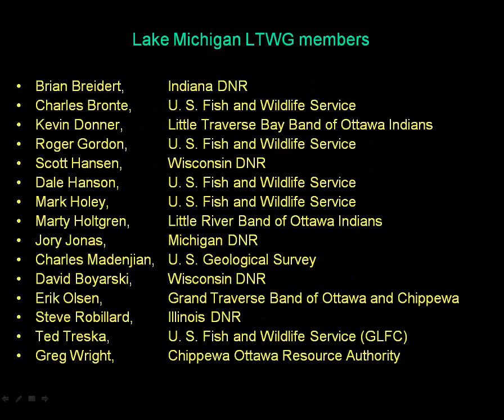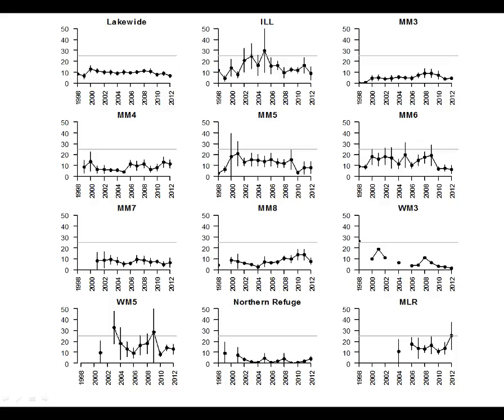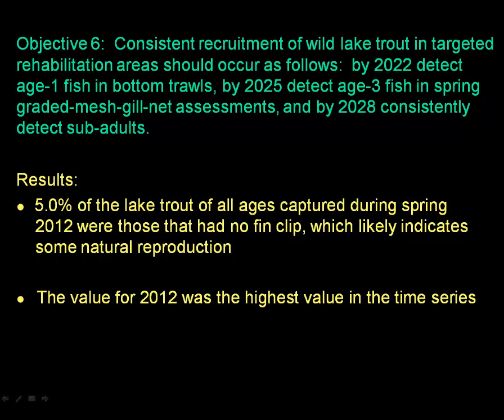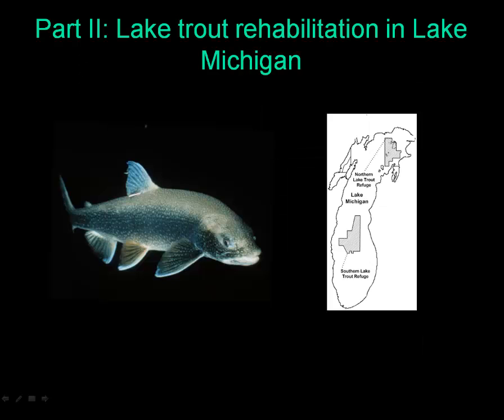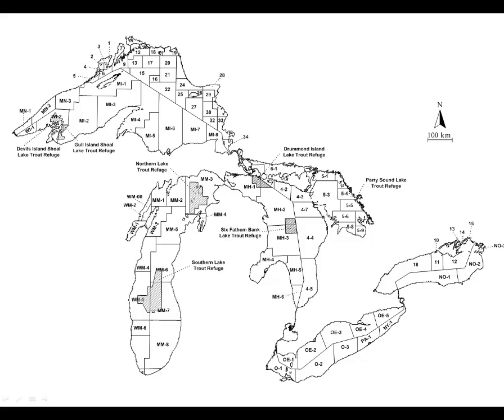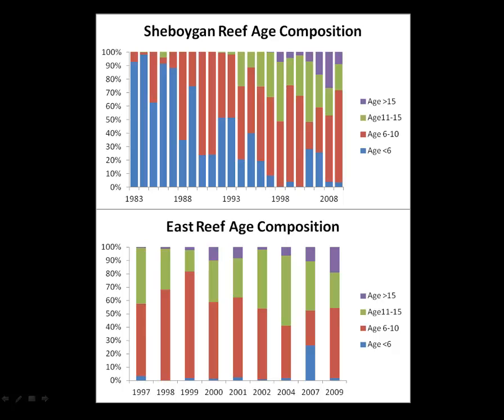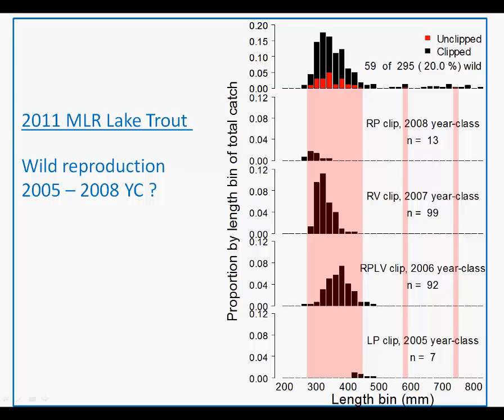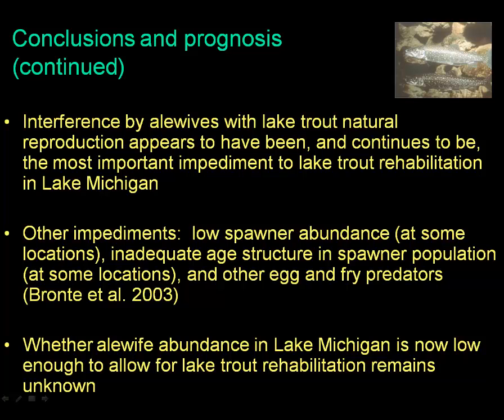LMC_7_Progress Toward Lake Trout Rehabilitation_Treska